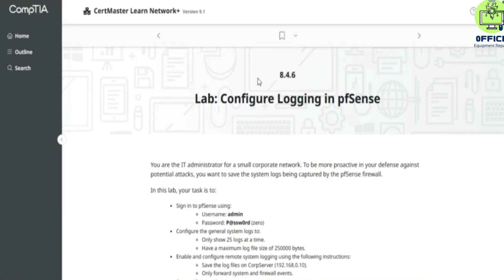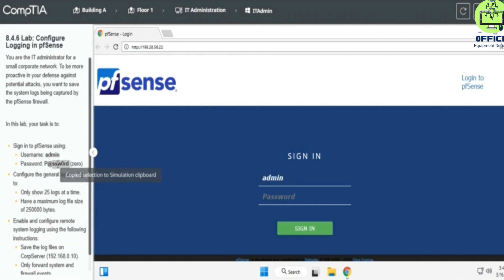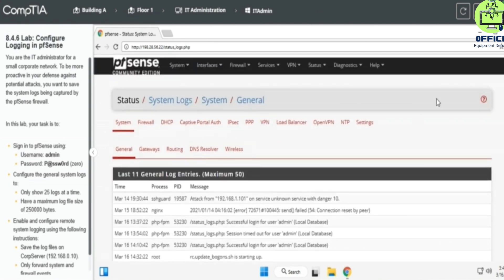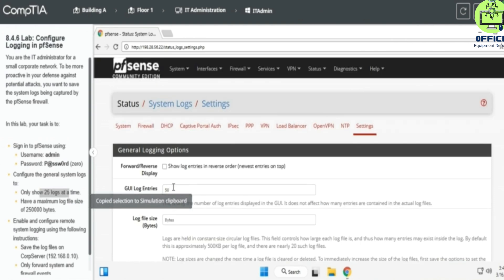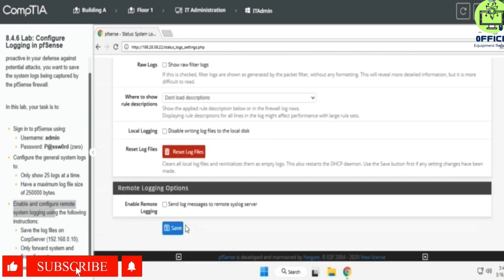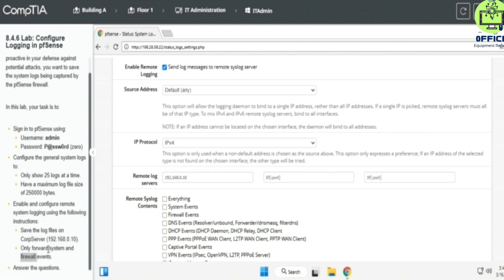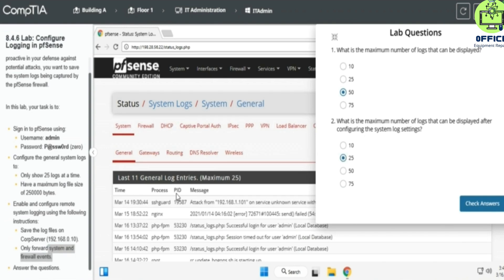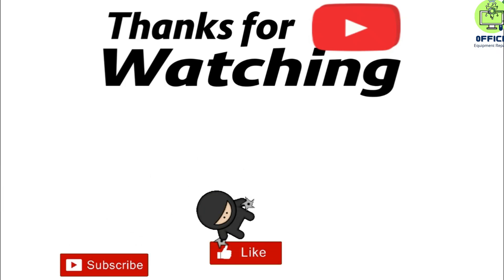Testout ｜ Network +｜8 4 6 Lab： Configure Logging in PfSense